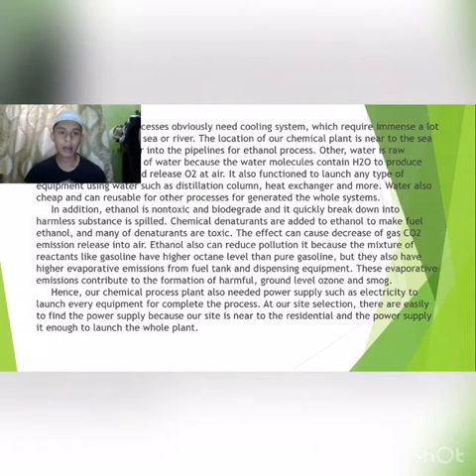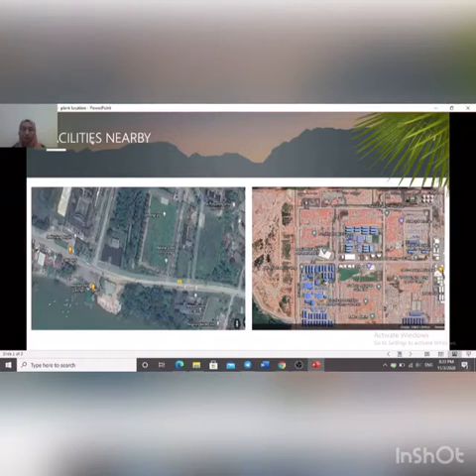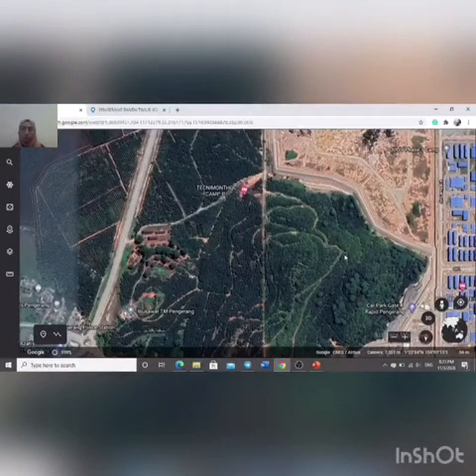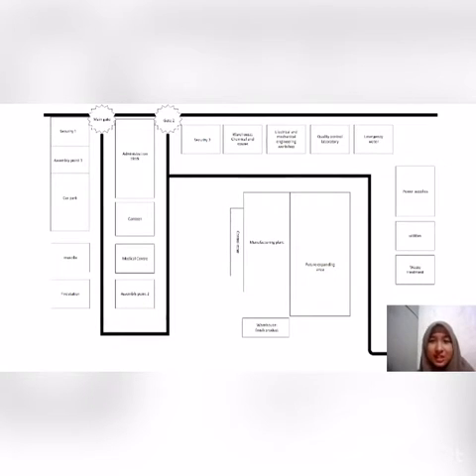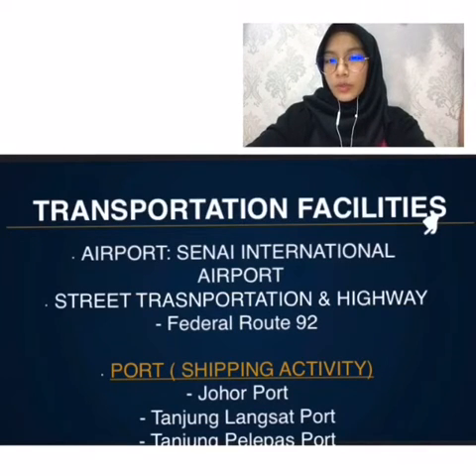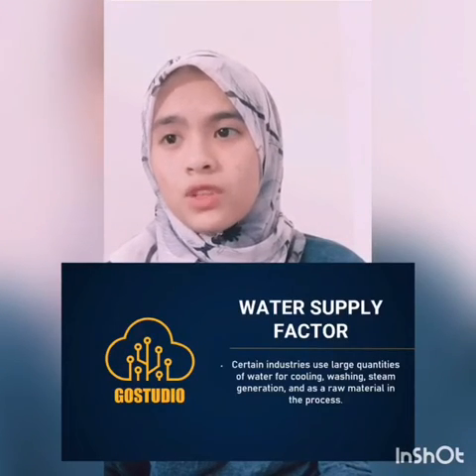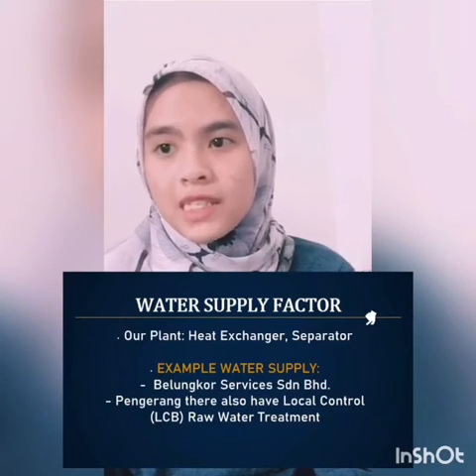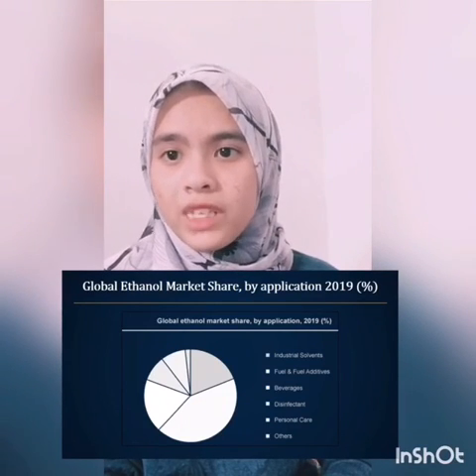ETHANOL PLANT SITE SELECTION